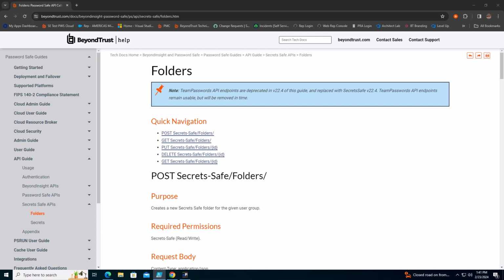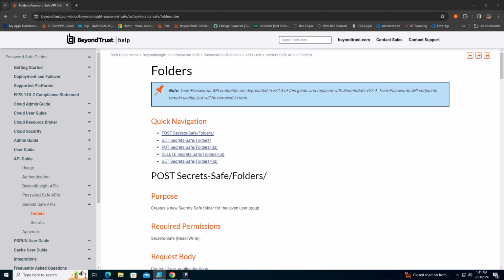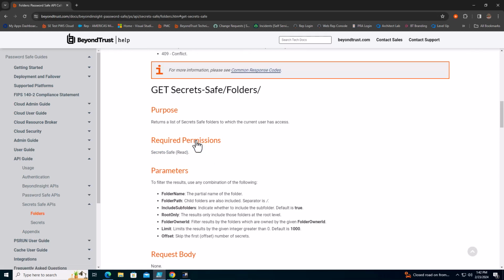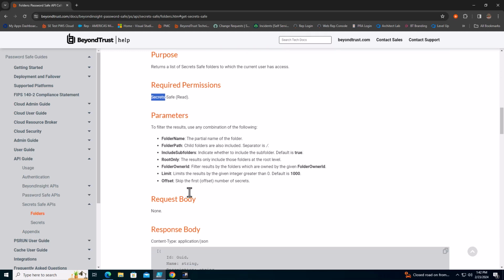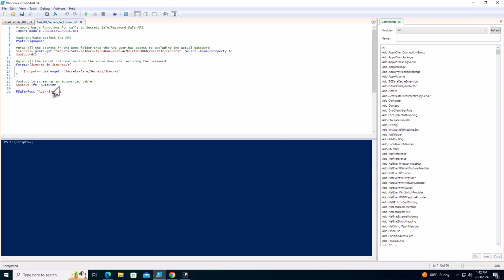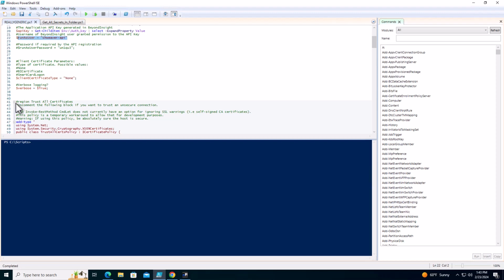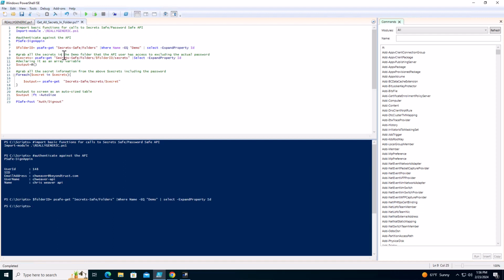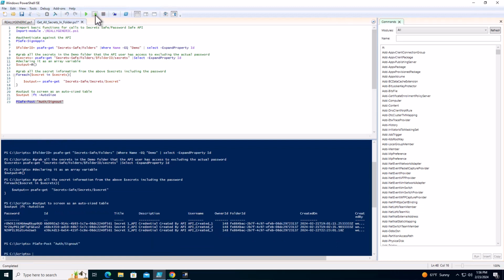BeyondTrust Password Safe/Secrets Safe: Get All secrets in Folder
This is a follow-up video to the Introduction to BeyondTrust Password Safe API using Postman. In this video, I demonstrate how to get all Secrets from a folder in Secrets Safe. The script used in the demonstration is publicly available on my GitHub